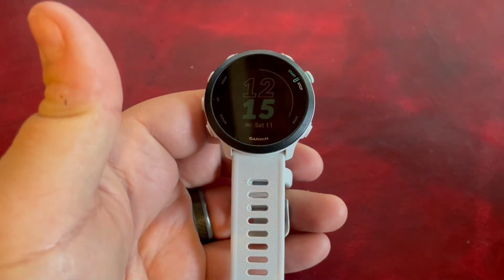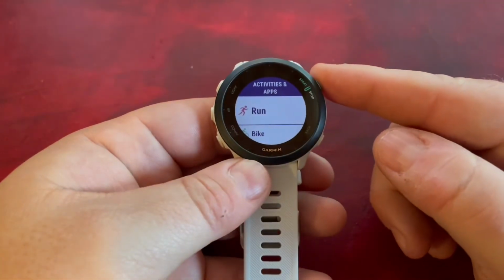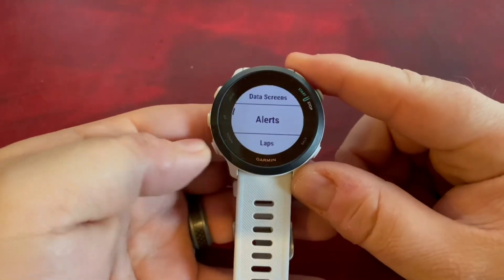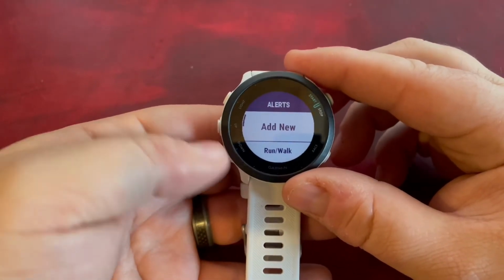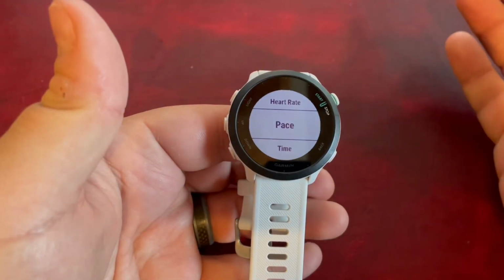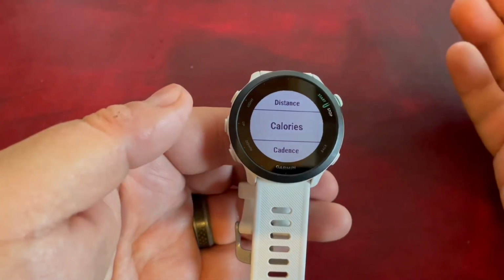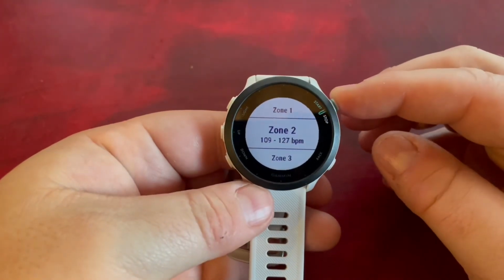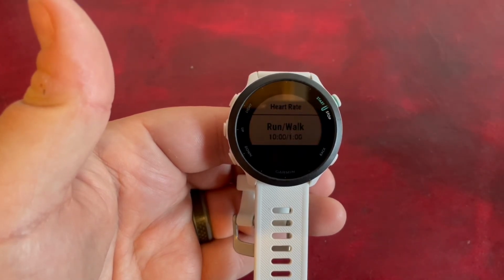Garmin Forerunner 55 - How To Setup Alerts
In this video I’ll show you how you can setup alerts for your run activity. Alerts can be triggered during your activity based on several events. In our example, you can setup an alert to trigger when you top your max hr or hear rate zone, you can setup events to trigger based on calories, distance, time, cadence and pace. 🛰️Shop Recommended Garmin Products 🛰️

Shop FamilyCamping Gear Ideas

What better way to avoid chores than to watch videos from an array of related topics based in Nova Scotia. Starting from the outdoors with hiking, product reviews,  outdoor recreation, outdoor cooking & GPS tutorials